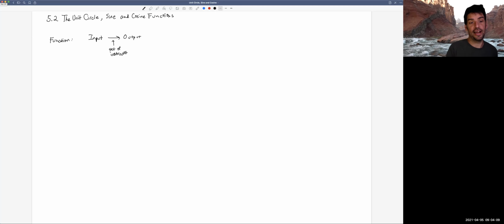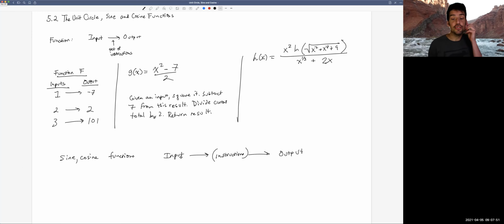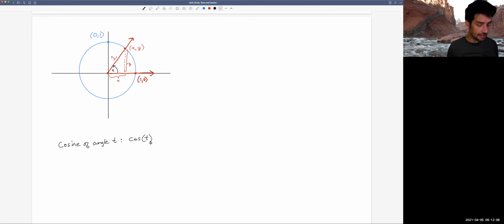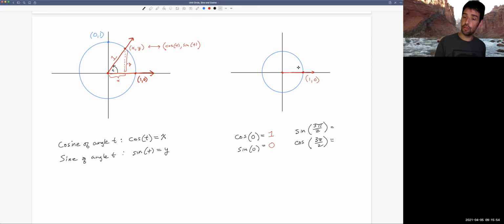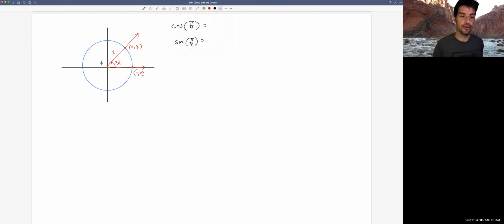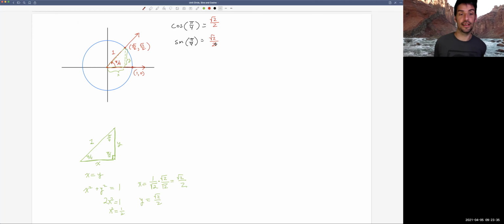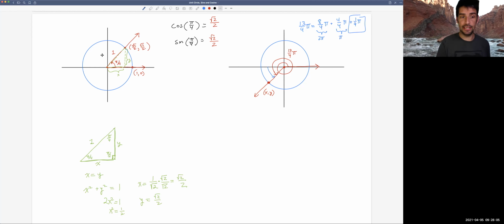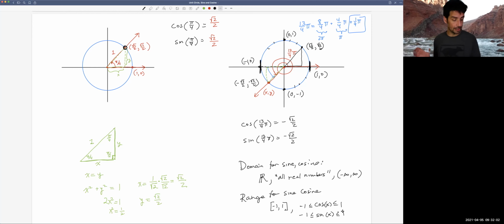Trigonometry Unit Circle, Sine, Cosine